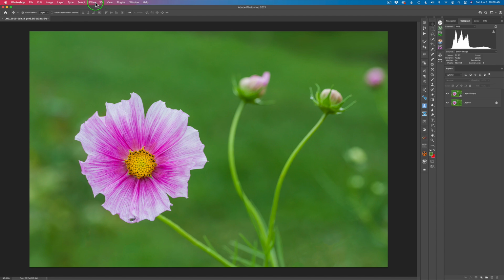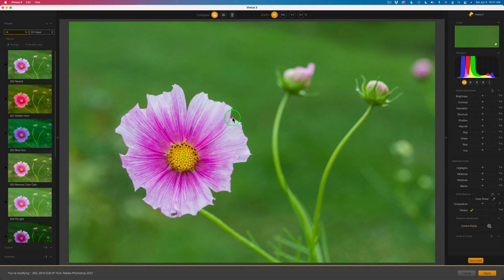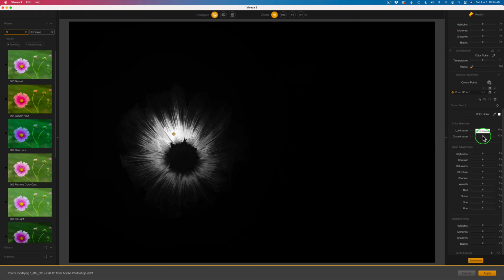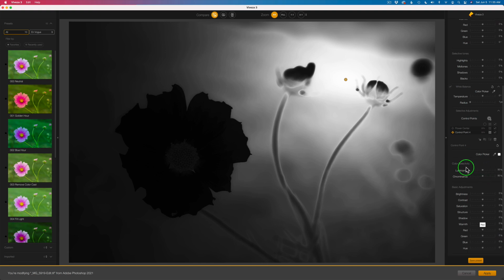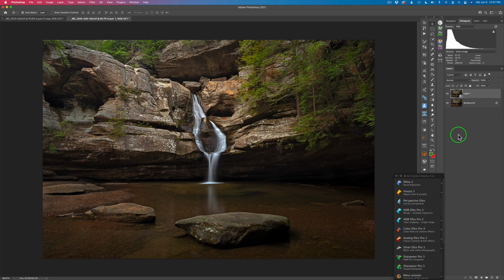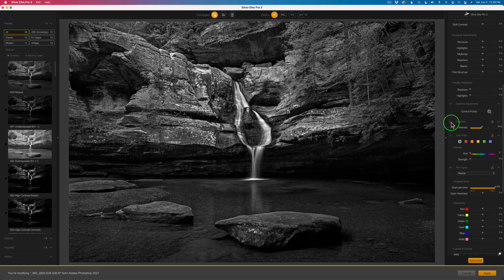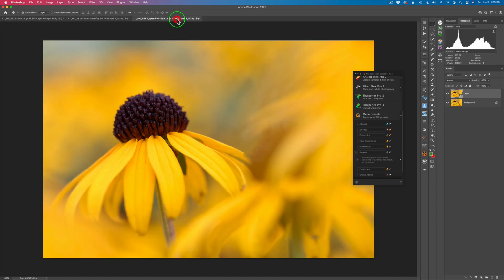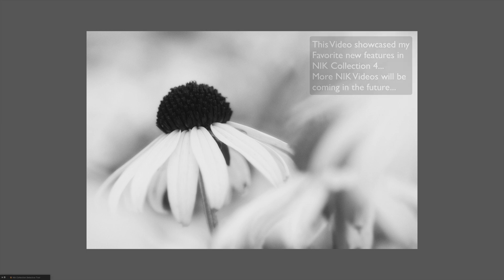NIK COLLECTION 4 BY DXO: First Look (New Features)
Join me in this First Look video as I explore some of the new Features found in the new NIK COLLECTION 4...